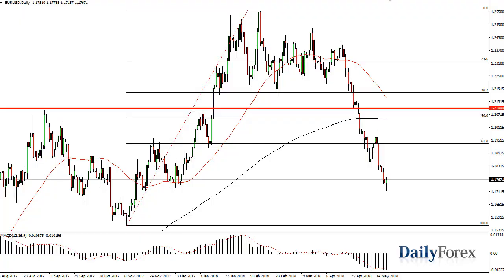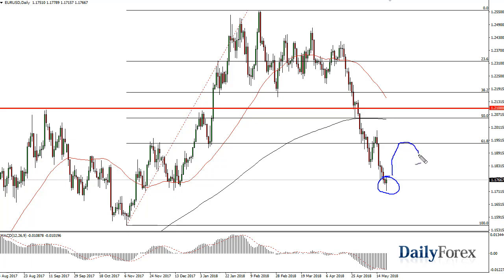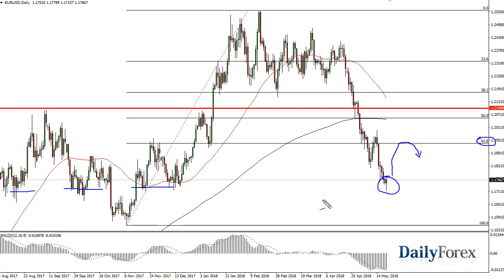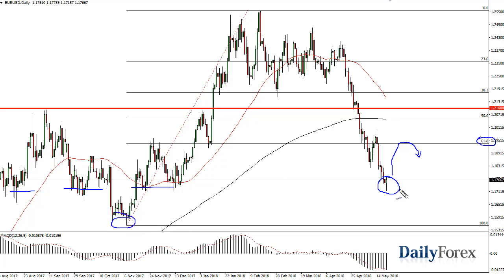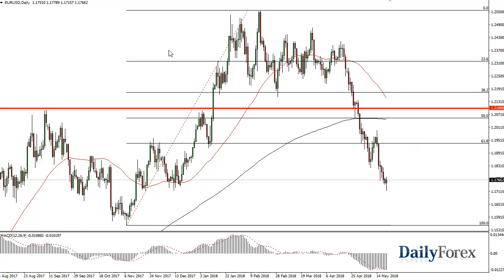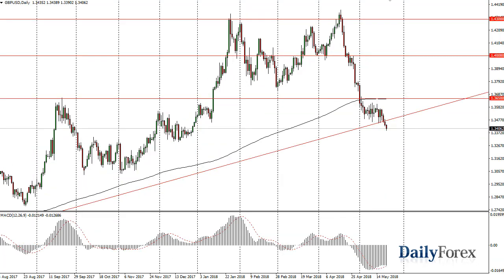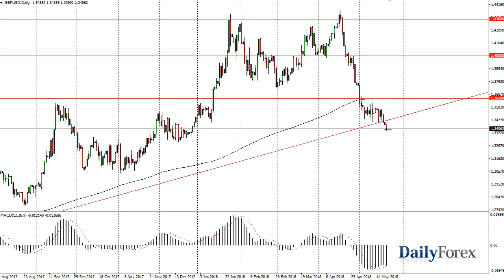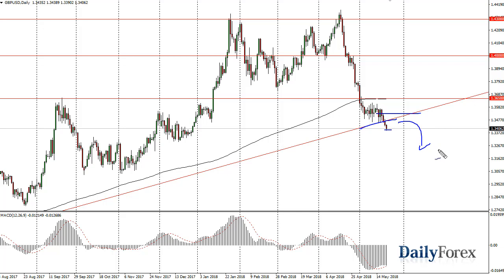EUR/USD and GBP/USD Forecast May 22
The Euro initially fell against the Monday session as we have seen over the last couple of weeks but did turned around of form a hammer for the session. If we can break above the top of the range, that is technically a bullish signal, but I think it’s only a matter of time before the sellers get involved. At this point, I think that the market bouncing could send this market to higher levels, but at this point I think it would be more of a “dead cat bounce” than anything else. I would look to sell signs of exhaustion as soon as they appear, especially near the 1.1950 level. Otherwise, if we break down below the hammer for the session, that should be a very negative sign and could unwind the market down to the previous long-term below at the 1.1550 region. With the US interest rates rallying, it’s likely that we will continue to see more dollar pressure.